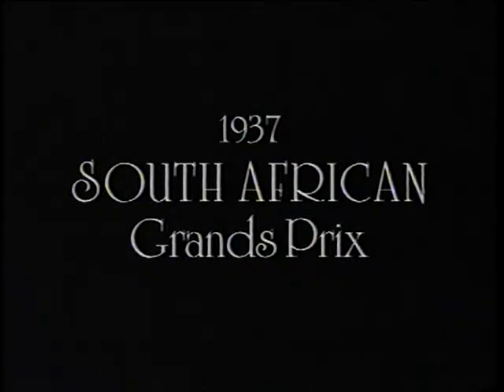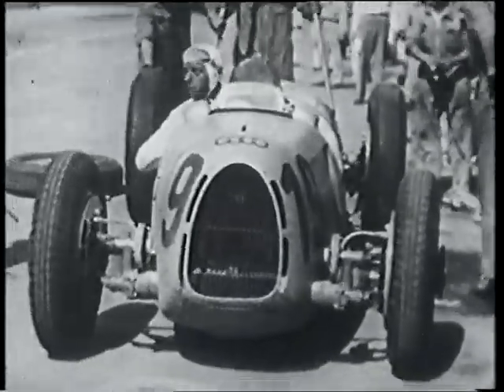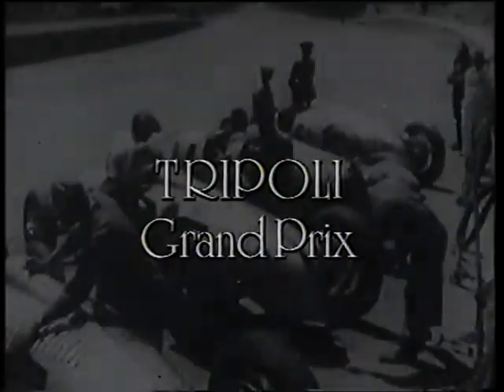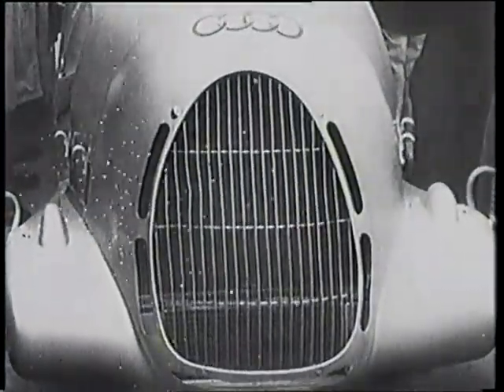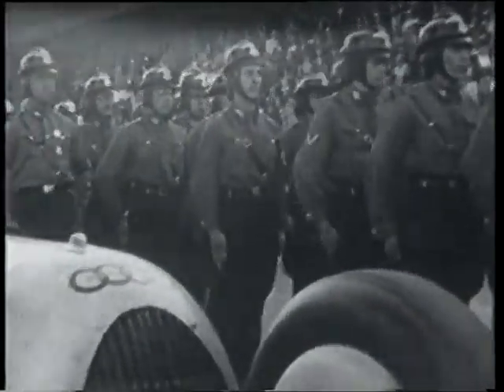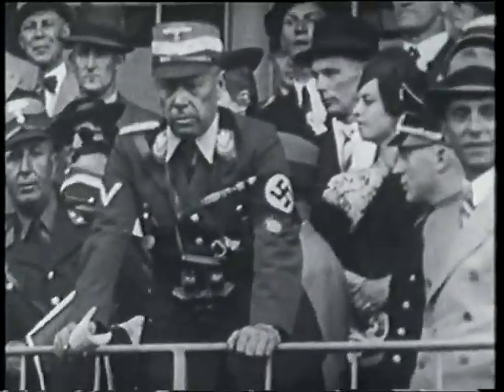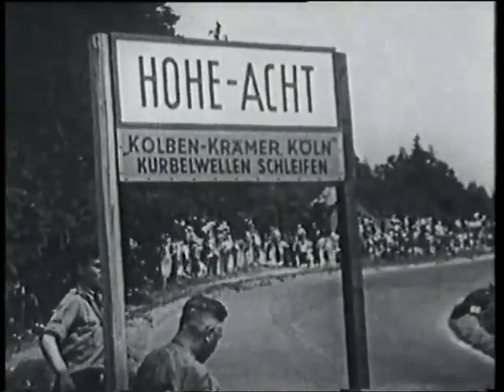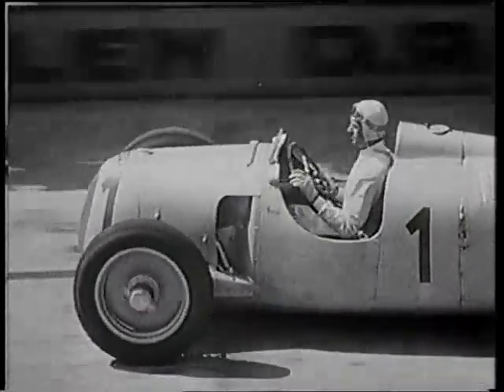Racing The Silver Arrows Part 3